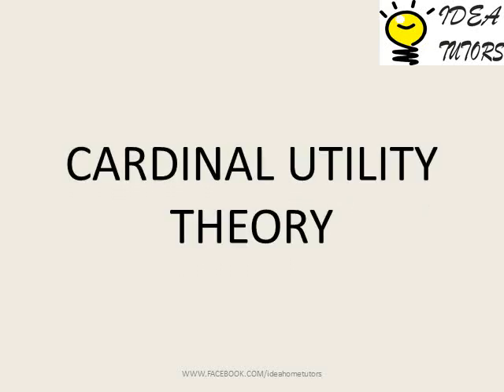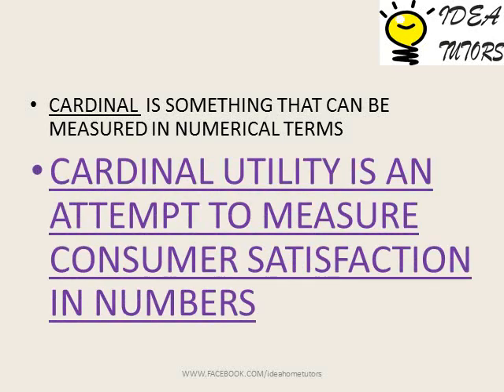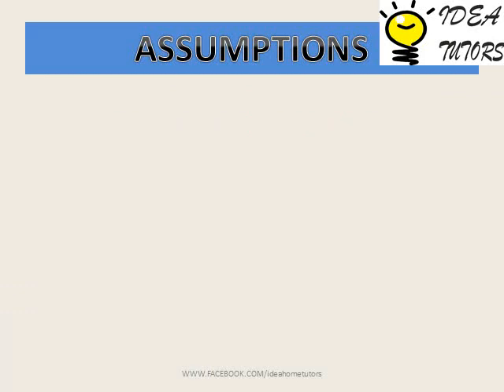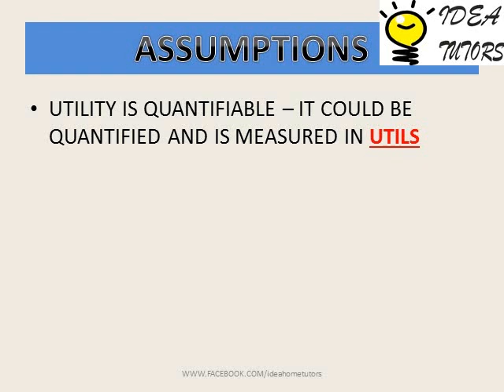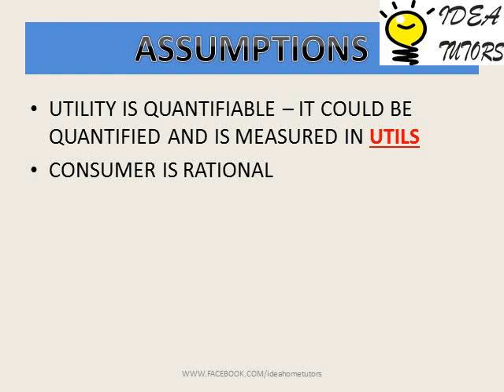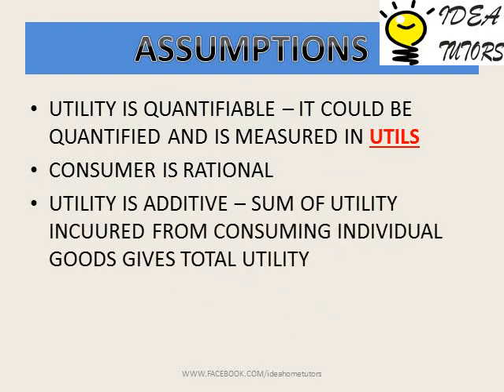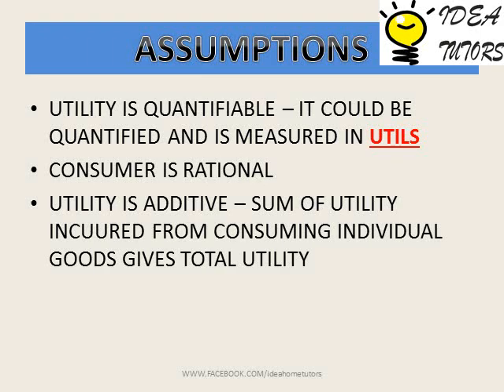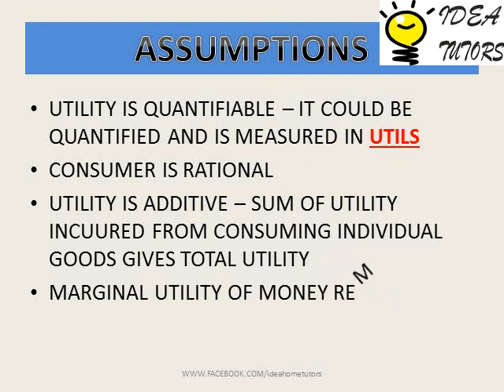CARDINAL UTILITY THEORY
cardinal utility theory was given by Alfred Marshall.

Cardinal means something that can be measured in numerical terms ie something that can be measured in numbers.

So ,cardinal utility is an attempt to measure consumer satisfaction in numerical terms.
But utility is a psychological thing,I mean amount of satisfaction depends on your way of thinking so how could someone meausure it in numbers, and if it is been measured then in what terms,what's the unit of measurement???

In answers to these question all I have to say is that this method is backed by some assumptions.

1. Utility is quantifiable and is measured in utils, now util is an imaginary unit of measurement used to calculate amount of satisfaction a person gets,it's used to measure utility under this approach.
2. Consumer is rational he always maximises his utility-rationality have many implication in many other economic theory
3. Utility is additive this means that totat utility is derived by summing the amount of utility a person gets from consuming individual units of goods.
4.marginal utility of money remains same.